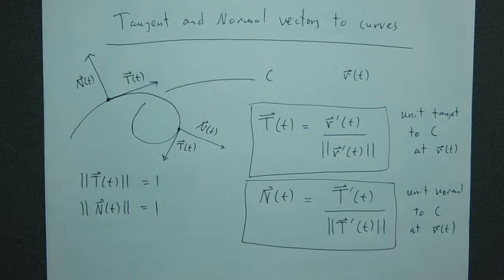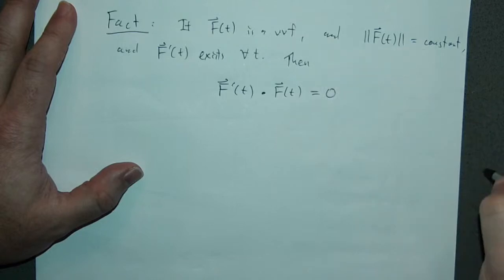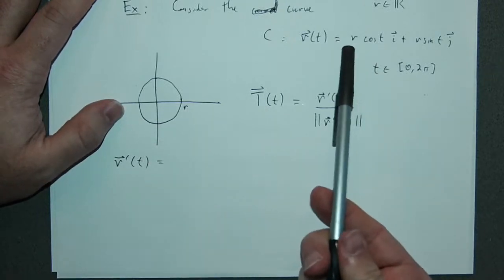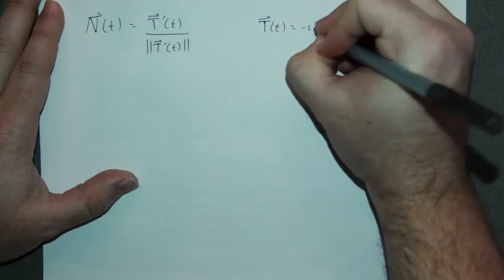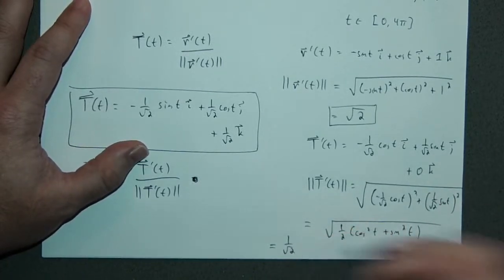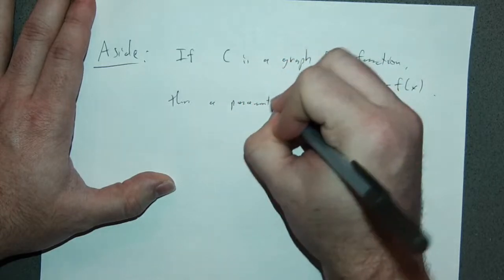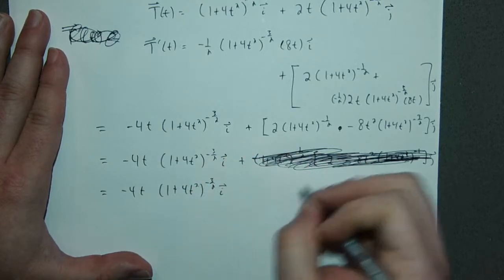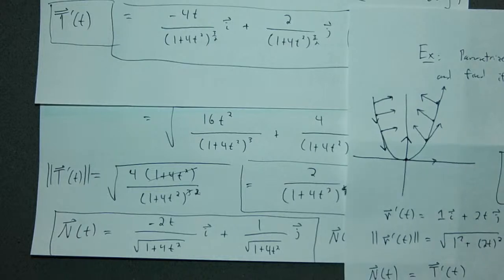Math 241 - Lecture 10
Tangents and normals to curves; tangential and normal components of acceleration